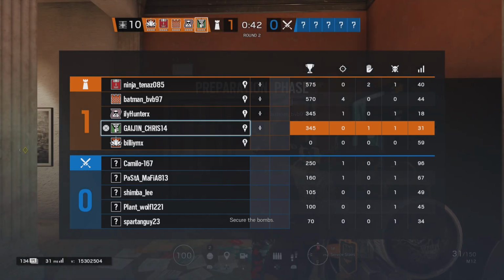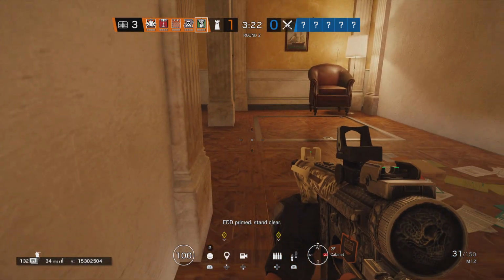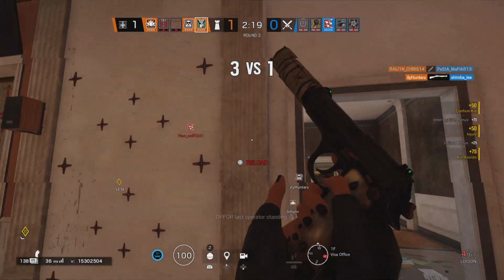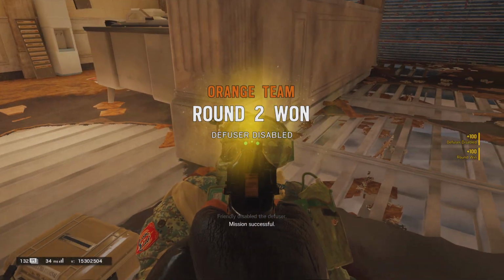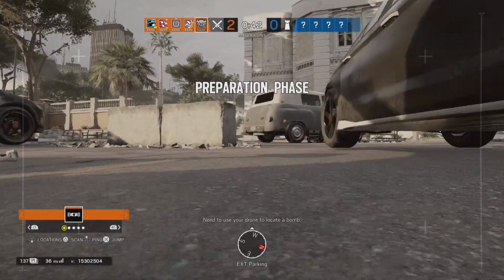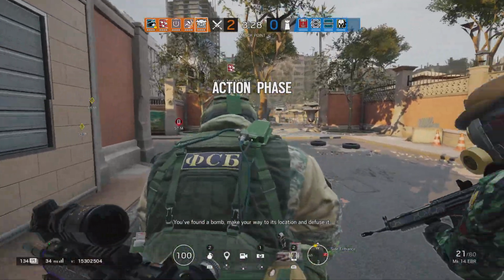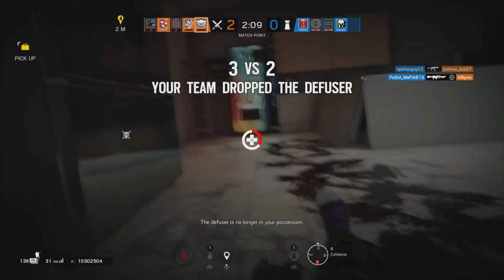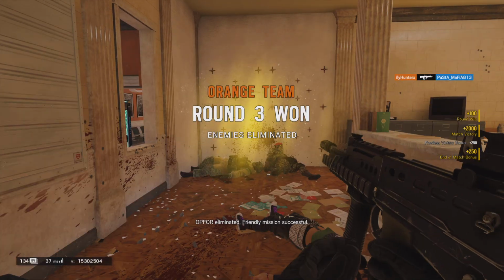Tom Clancy's Rainbow Six® Breakdance to the sound of bullets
may go to on upload a week for a few months as i try to get back into a rhythm
Random good game with Dokkaebi